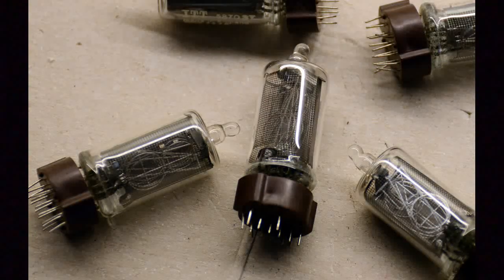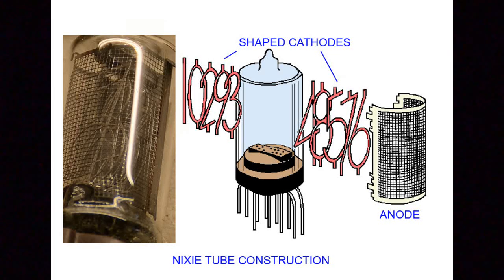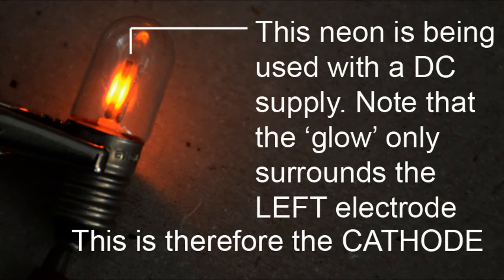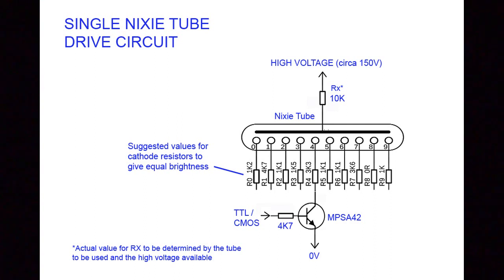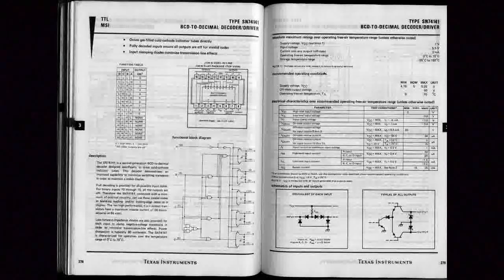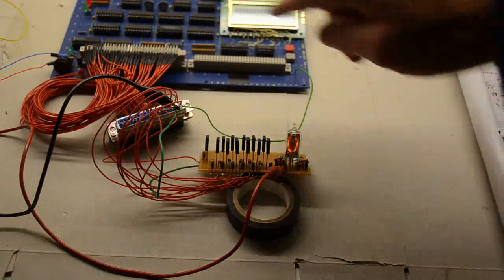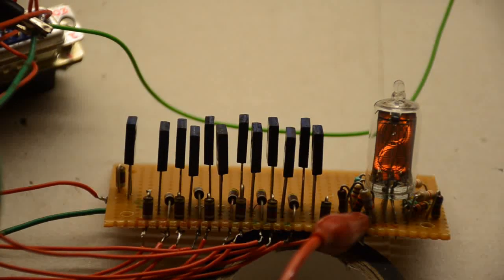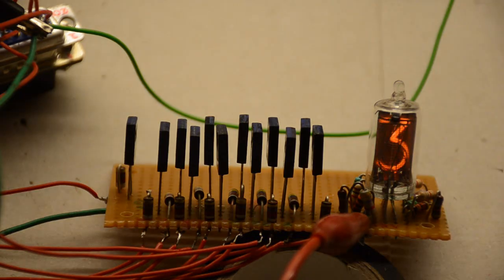Nixie tubes - how to use them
This is a short video for anyone contemplating using one of these retro devices in a project, be it digital clock or instrument such as a DVM.